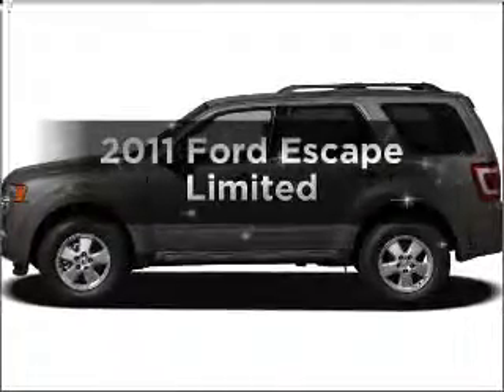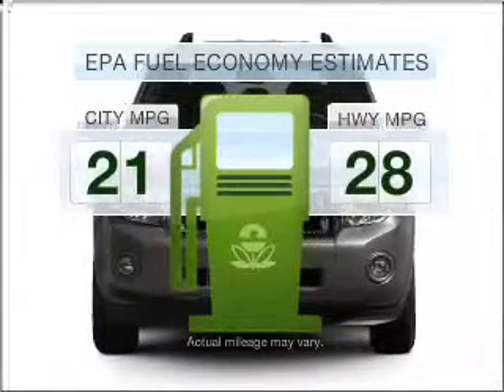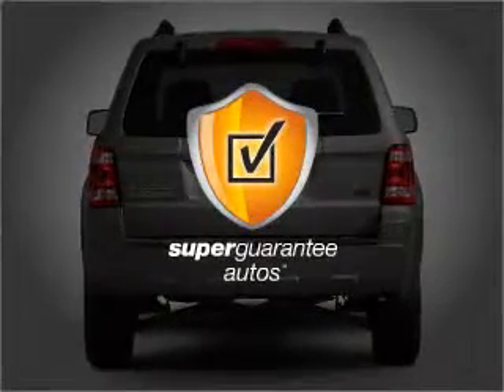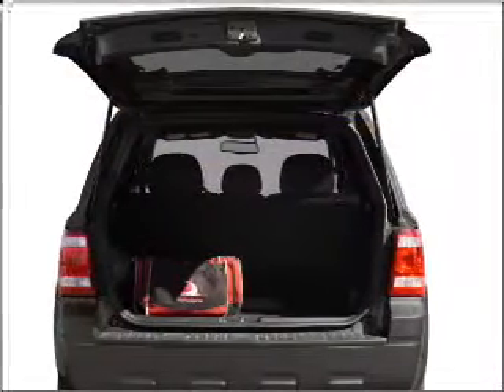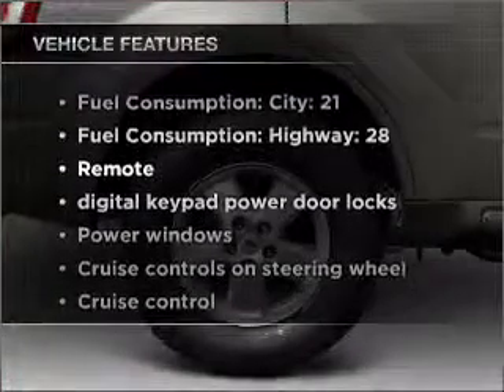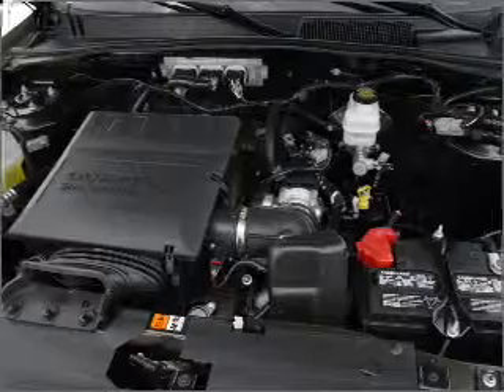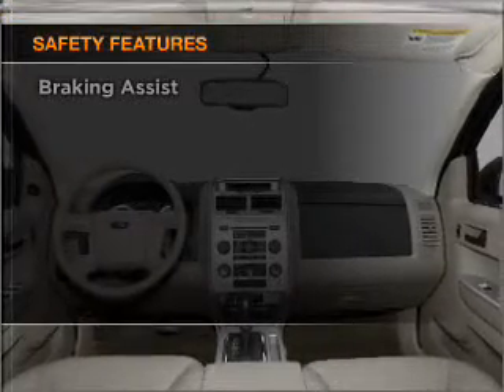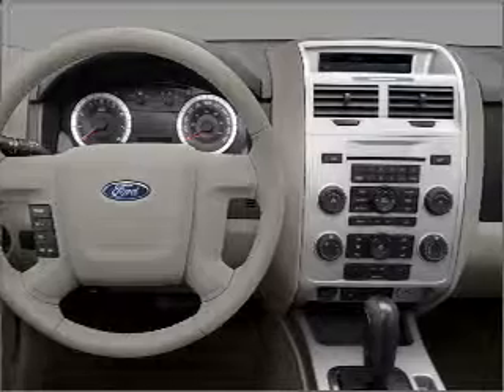2011 Ford Escape - Tomball TX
Year: 2011
Make: Ford
Model: Escape
Trim: Limited
Engine: 3.0 liter 6 cylinder 24 valve
Transmission: 6-Speed Automatic
Color: Black Metallic
Mileage: 0
Address:
22702 Hwy 249